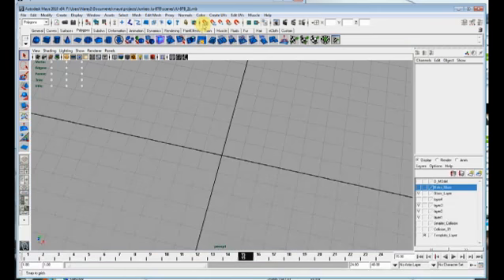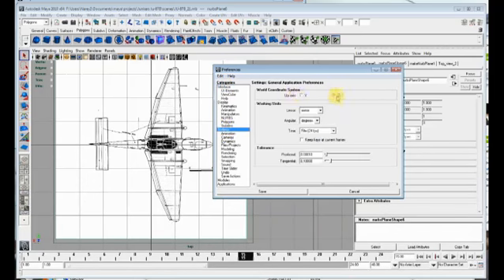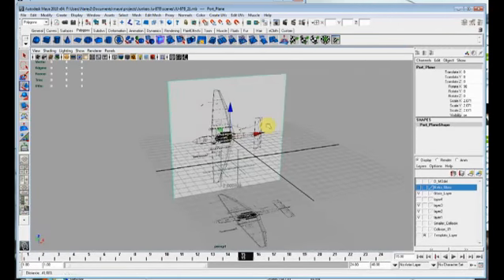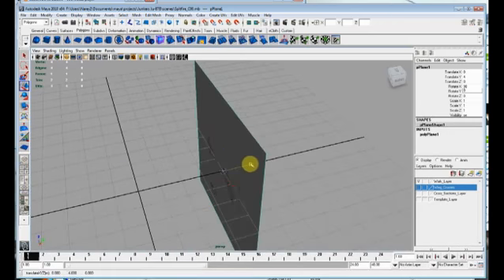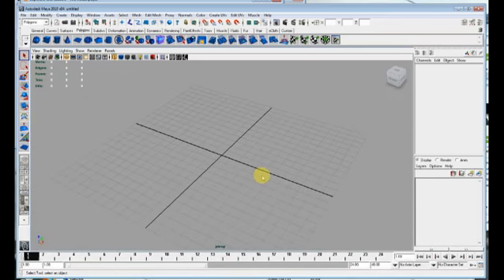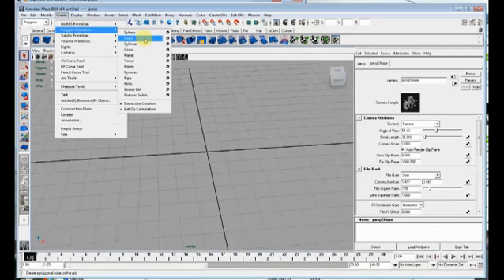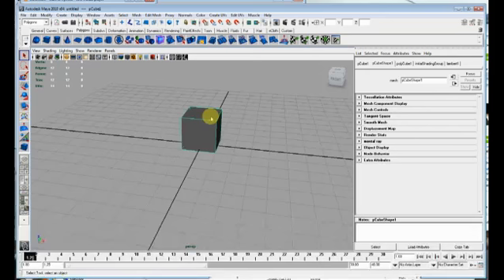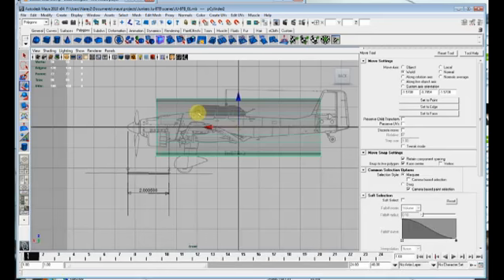Faulken's Workspace Set up Lesson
these used to be on Livestream, but these are recordings of one on one instruction in Maya  for someone just learning the program. warning these are boring as hell, and I have a crappy microphone. This part deals with the set up of one's work space for making an airplane in Maya.